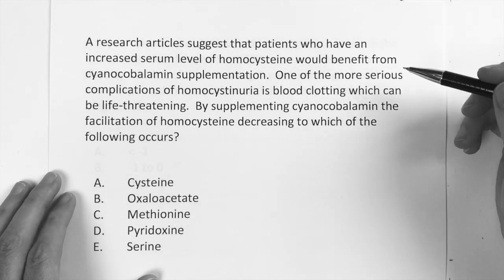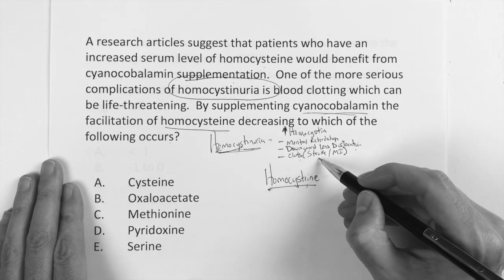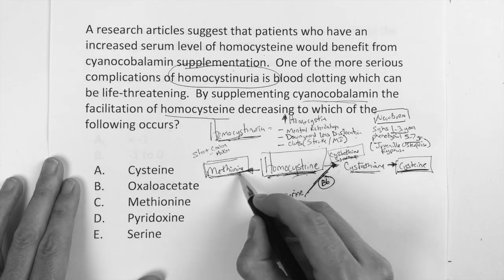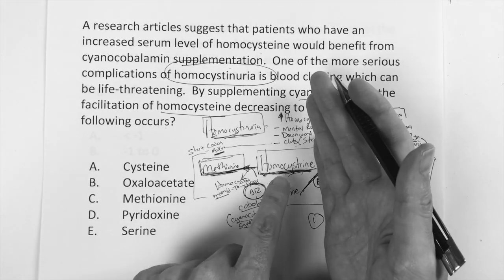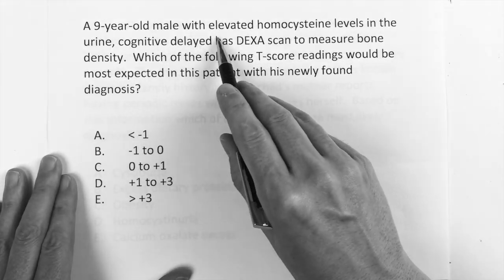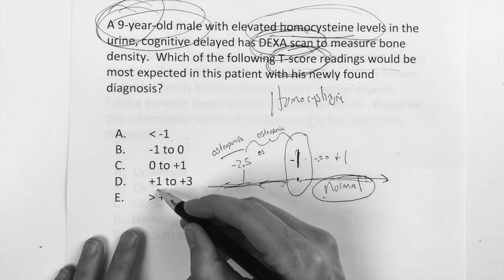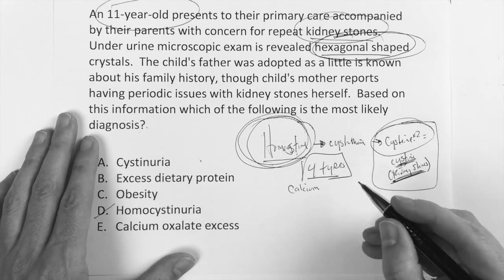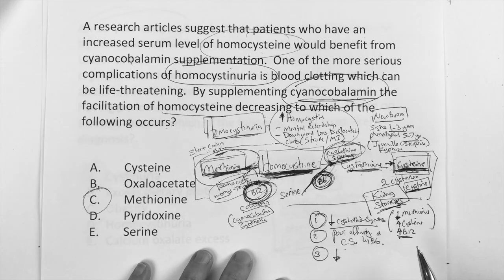MUST KNOW PATHWAY #4 (BIOCHEM) W/ QUESTIONS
ESSENTIAL MATERIALS FOR USMLE STEP 1, 2CK, & 3 JOURNEY